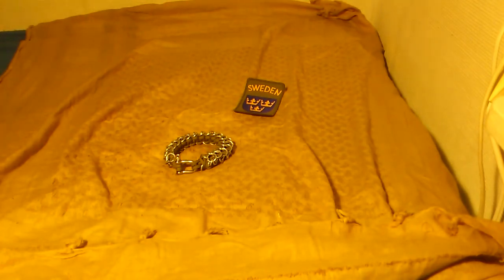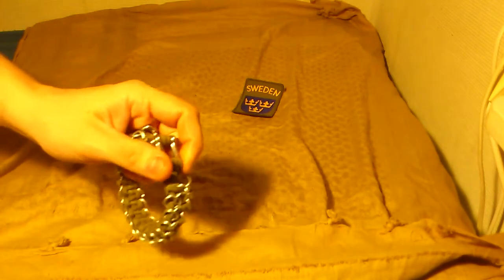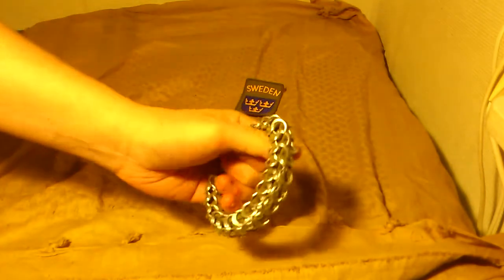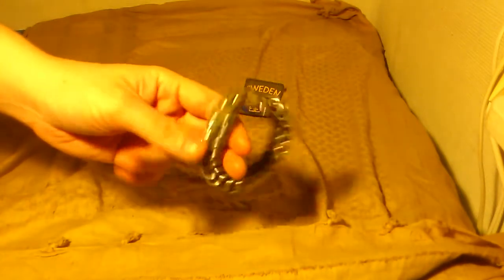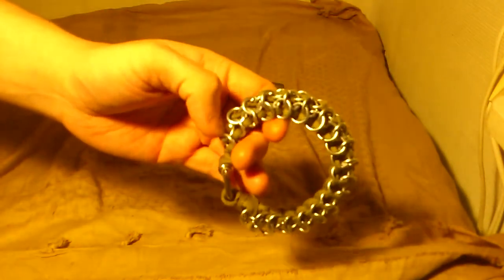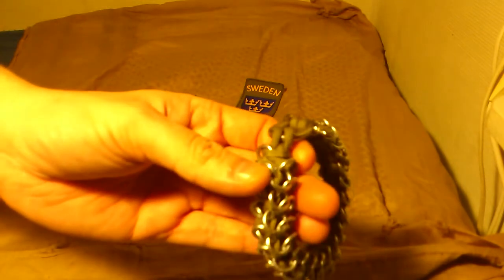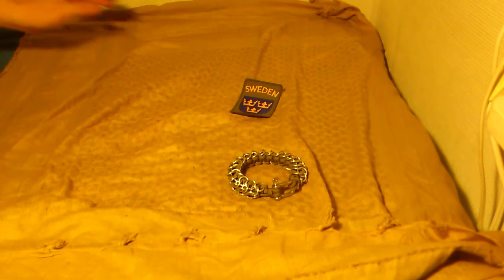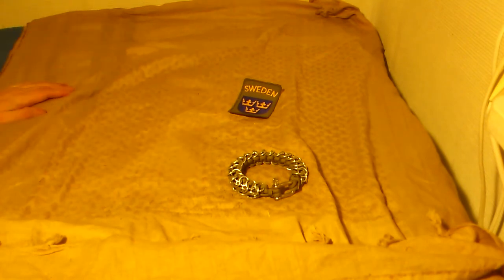Paracord chainmail bracelet